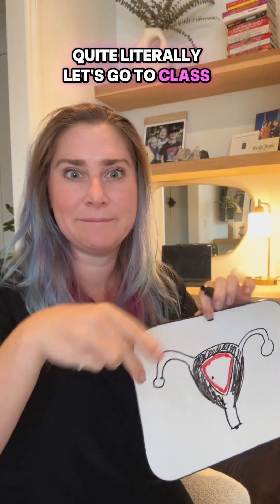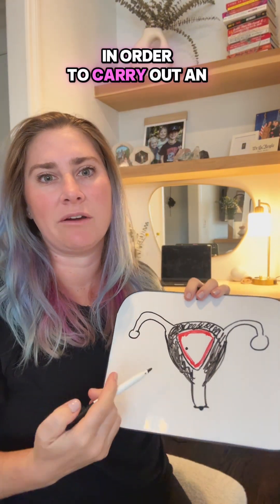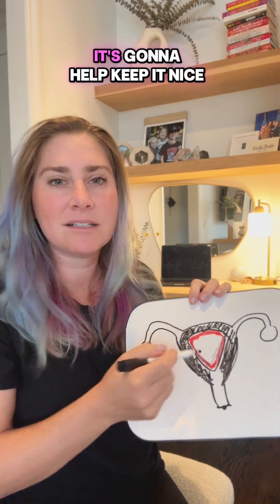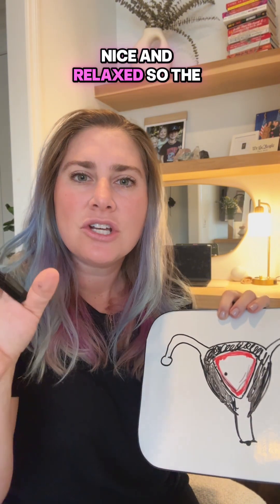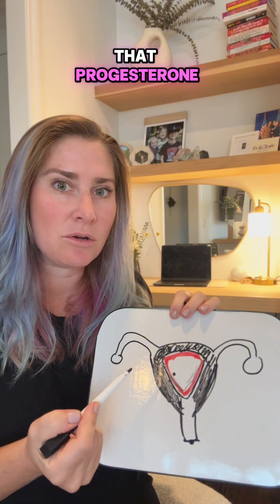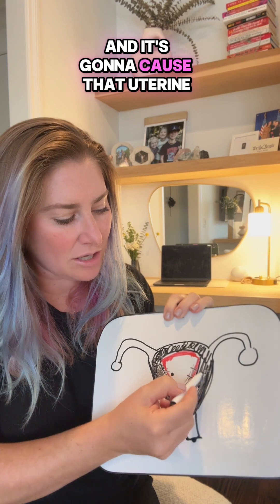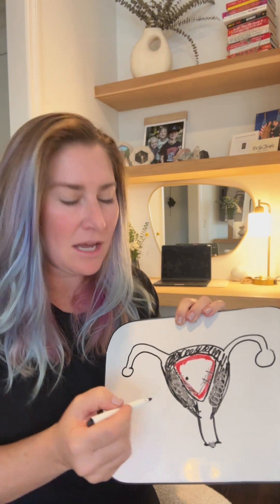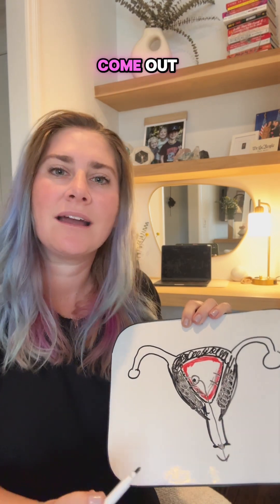Mife 101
If you’ve ever wondered what the “abortion pill” actually is, here is our good pal Nikki Sapiro Vinckier to help clear that up.
Mifepristone has been safely used for decades—it’s the first step in a two-part regimen for ending an early pregnancy. It works by blocking progesterone, a hormone needed to maintain pregnancy, which causes the uterine lining to break down and the pregnancy to detach.
It’s been approved in the U.S. since 2000 and is recognized by the World Health Organization as an essential medicine. Yet despite 25+ years of data proving its safety, it’s still being politicized and restricted.
Knowledge is power—because the more you understand how mifepristone actually works, the harder it is for misinformation to win.